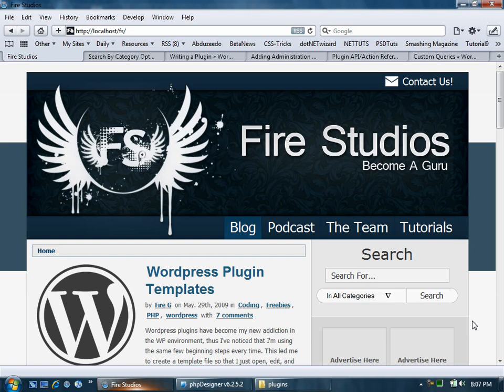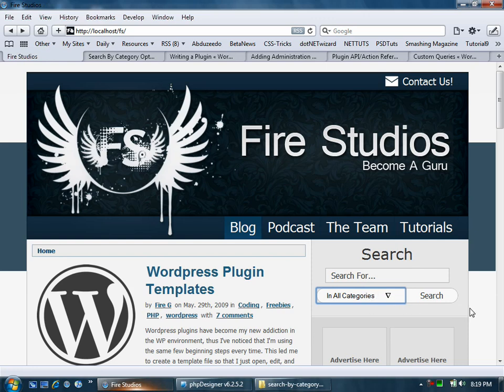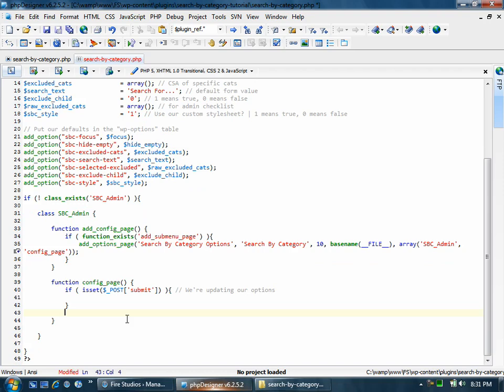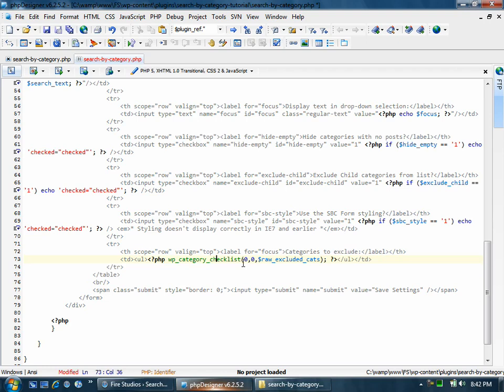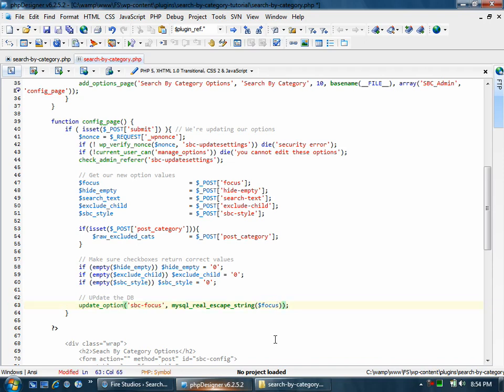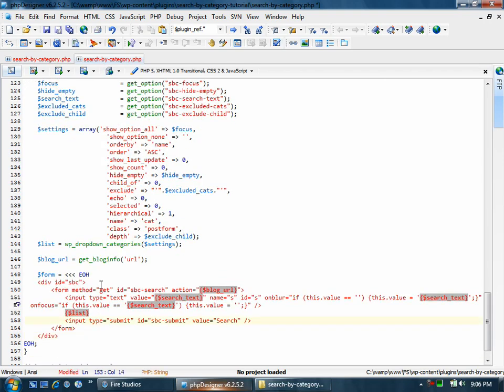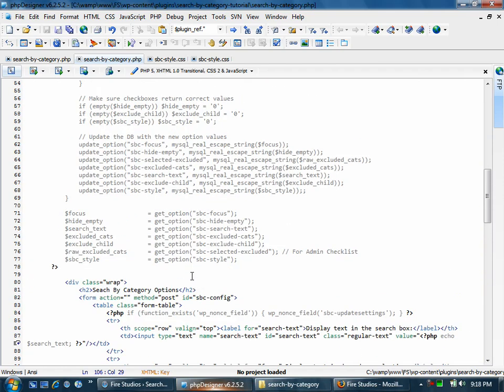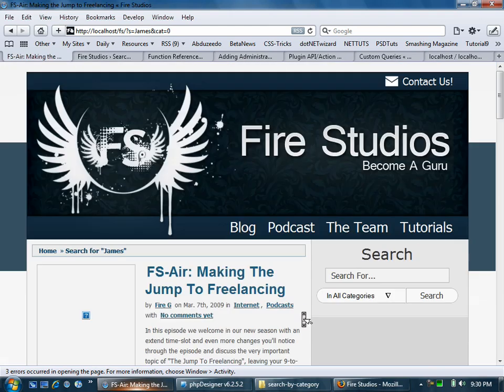Building a Custom "Search By Category" WordPress Plugin